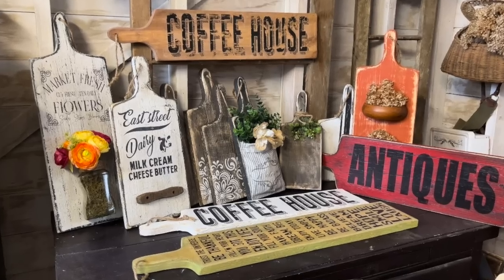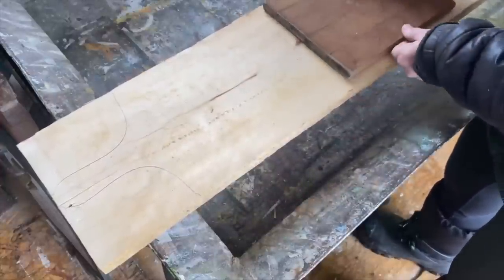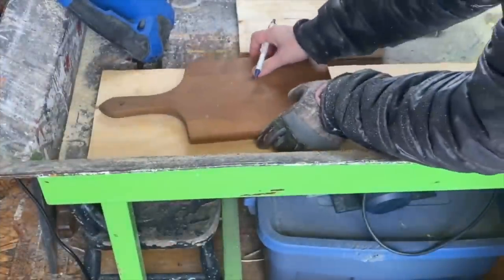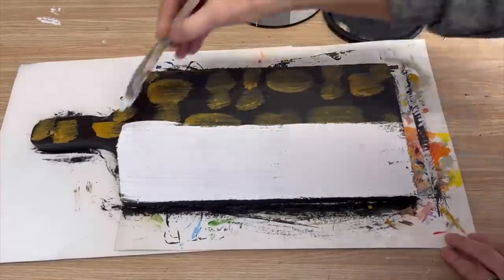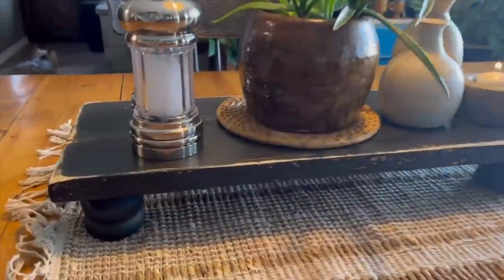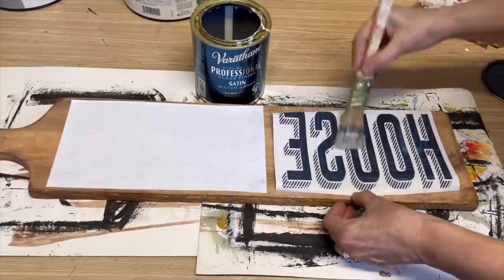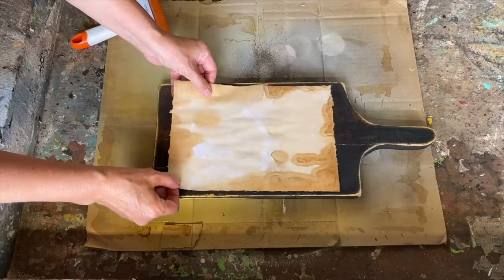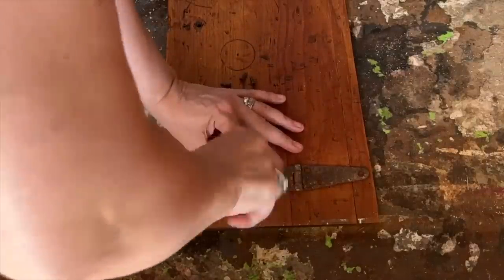Craft Ideas You Can Make And Sell For Extra Cash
In this video, we're excited to share an Easy DIY Craft Project Idea that not only unleash your artistic side but also have the potential to generate a handsome profit.
Whether you're a seasoned crafter looking to turn your passion into a business or just someone seeking a fun and rewarding way to earn extra income, these craft projects are perfect for you.
 From personalized home decor to charming handmade gifts, our step-by-step tutorials will guide you through the entire crafting process. No matter your skill level, you'll find something that sparks your interest and helps you embark on a creative journey that can lead to financial success.
Don't miss out on this opportunity to combine your love for crafting with the potential for profit. Get ready to craft your way to success with our Easy DIY Craft Project Ideas You Can Make and Sell for a Profit!
Happy Crafting
Deidre

Etsy store
Diy stain: Make Your Own Wood Stain For Less!